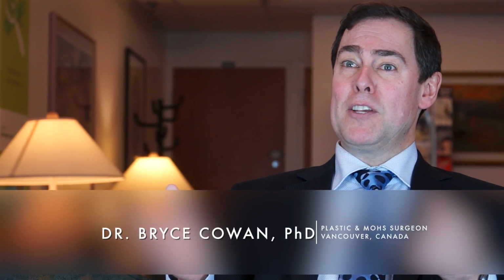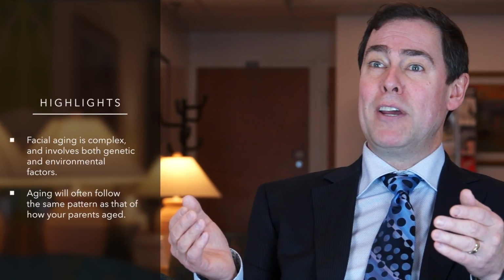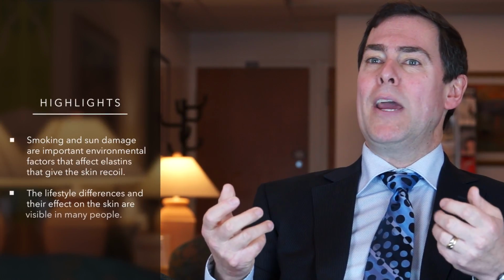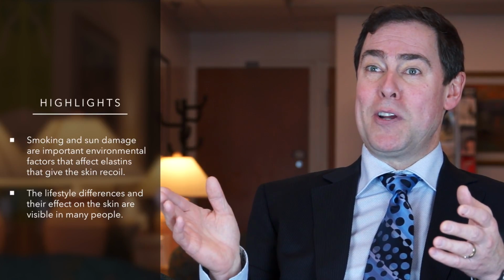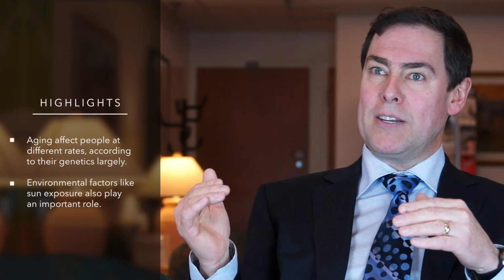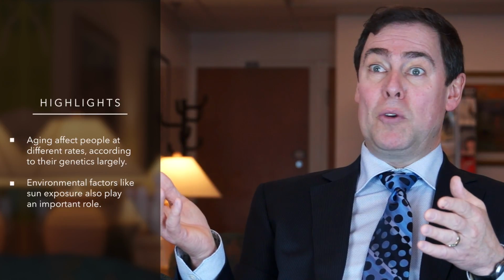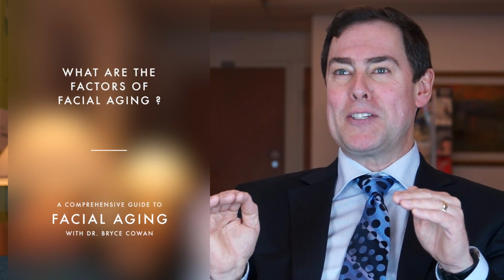Non-Linear Aging Process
Why is it that some people (others people!) seem to age slower? It's not fair! Plastic surgeon Dr. Bryce Cowan explains the complexities and factors that affect the timeline of aging, in the first part of the Science of Facial Aging series. Genetics is an obvious and important factor in determining how you will likely age -- if your mom and dad had certain key markers of aging like a frown line in their 40s and baggy eyelids in their 50s, there's a very good chance that you will follow a similar timeline as you share those genetics. However, environmental factors are just as important. Cumulative sun exposure and smoking are two major examples of environmental damage that directly damage the proteins that make up supple skin. So why does Bob or Jane look younger than me? It could be due to fortunate genetics, but it could also be due to differences in environmental factors -- and it most likely is due to a combination of the two.

Importantly though, the timeline that people age at is not linear. That is, Bob or Jane may look younger than you now, and 10 years down the line, you may look younger. People show signs of aging at completely different rates, and perception also plays a factor. Many people who look young for a very long time often still have subtle changes that are less noticeable that are occurring just under the surface. Then they appear to have suddenly aged. Quite often, the changes strike people around them as sudden, but often there were actually many small changes that were occurring for some time that have become noticeable. Everyone ages at different rates, and in differing timelines depending on their genetics as well as various environmental factors.

What kind of content would you like to see? Do you have any questions you'd like answered by a dermatologist? We'd love to hear your feedback in the comments section!

Dr. Bryce Cowan is a leading plastic surgeon, and currently practices at the Skin Care Center in Vancouver, British Columbia, Canada.

For monthly newsletter on the latest skincare topics, visit us